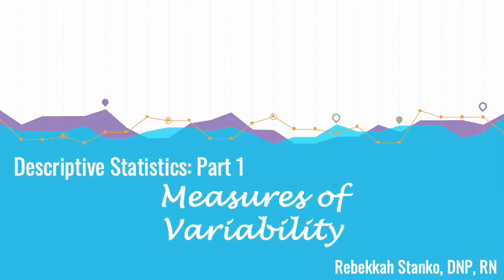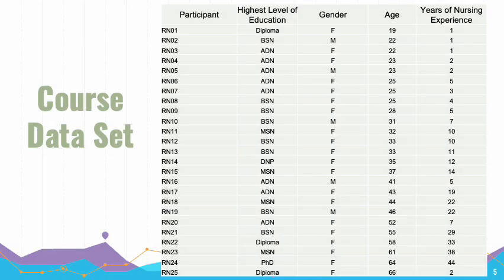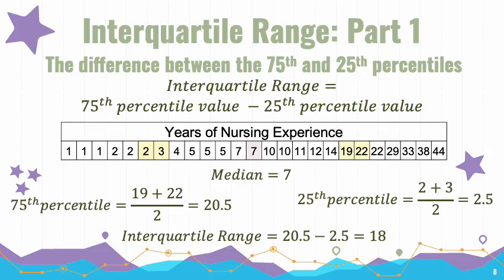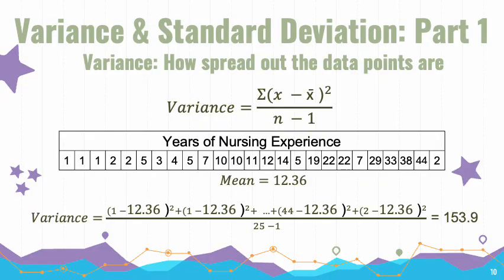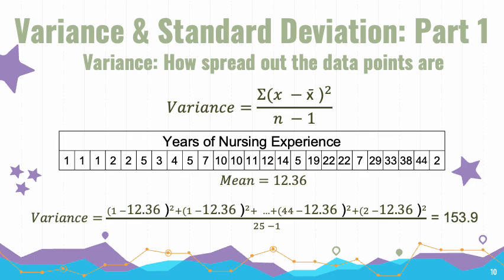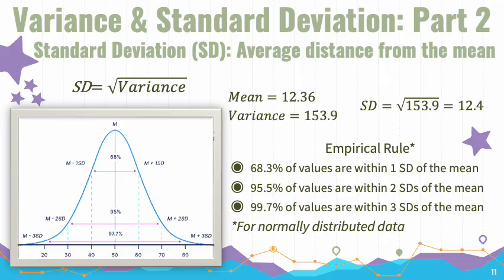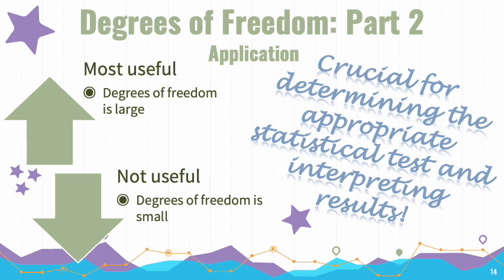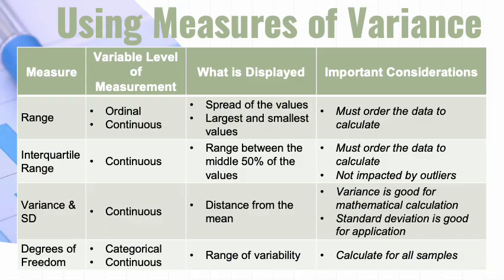Descriptive Statistics Part 2: Measures of Variability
Topic: This lecture introduces measures of variability, including range, interquartile range, variance, standard deviation, and degrees of freedom. Students learn how variability describes the spread of data and complements measures of central tendency. The lecture also emphasizes that standard deviation is the most commonly used measure and is essential for understanding data distribution.
Course: NURS 507
Level: Graduate
Last Updated: Fall, 2025
References:
Grove, S. K., & Cipher, D. J. (2025). Statistics for nursing research: A workbook for evidence-based practice (4th ed.). Evolve.
Kim, M. J., Mallory, C., & Valerio, T. (2022). Statistics for evidence-based practice in nursing (3rd ed.). Jones & Bartlett Publishing.